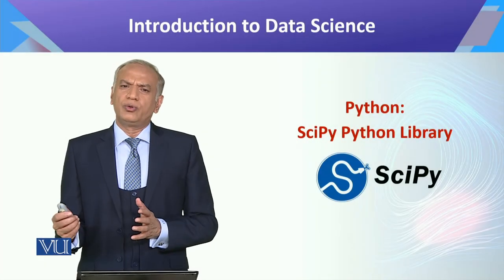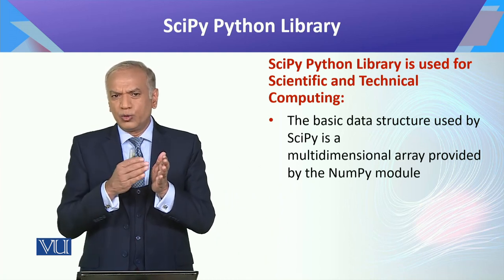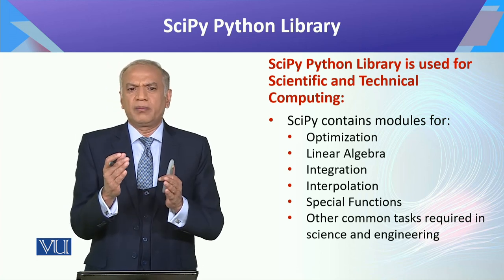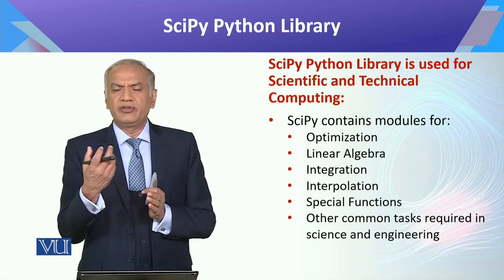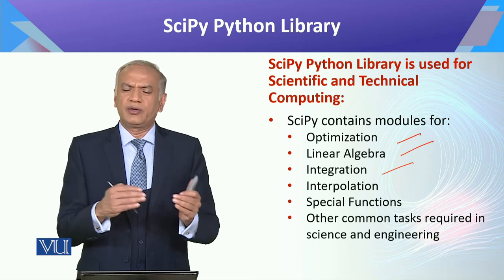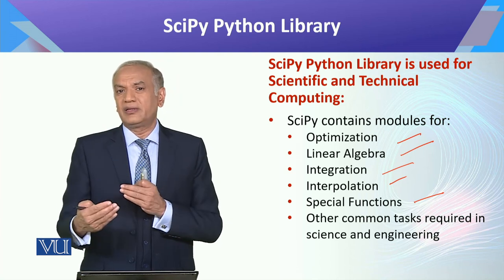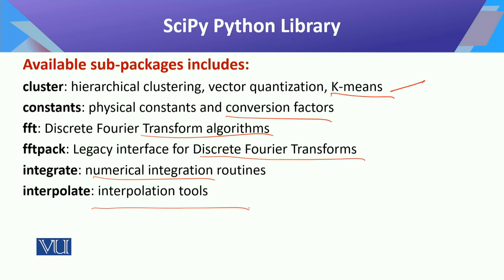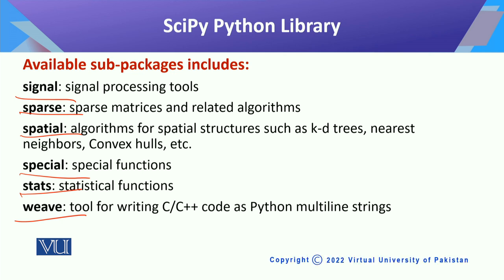CS442_Topic068 | Introduction to Data Science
CS442 - Introduction to Data Science
by Mr. Aftab Ahmed